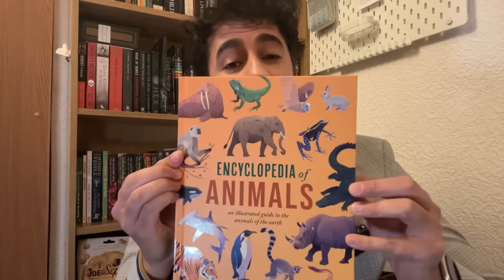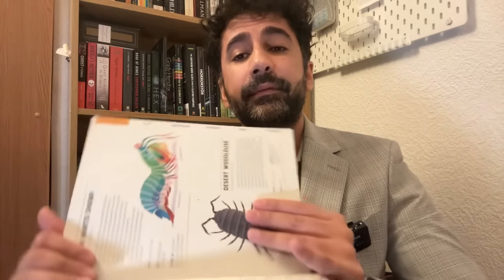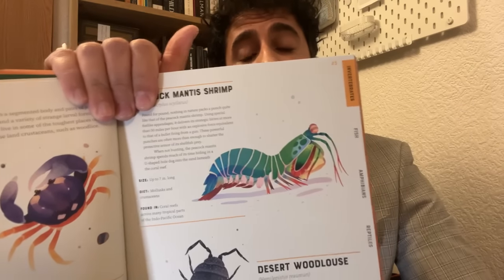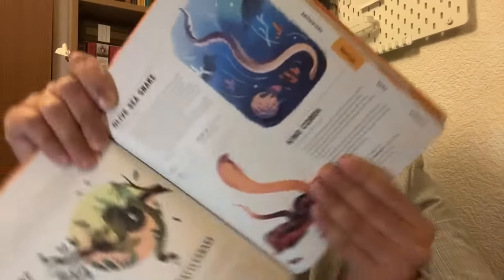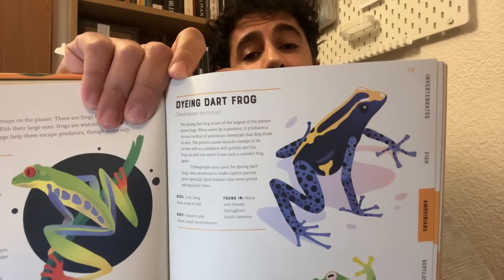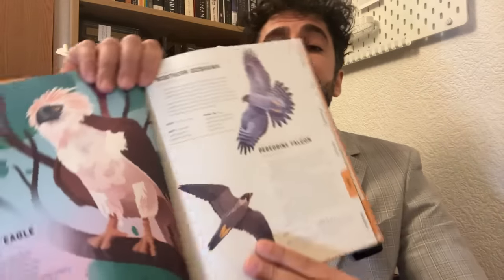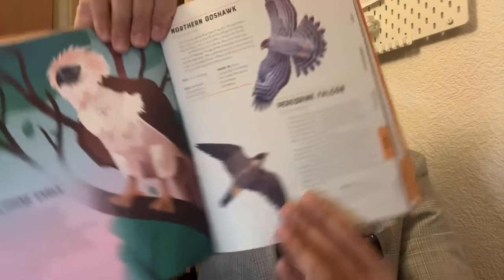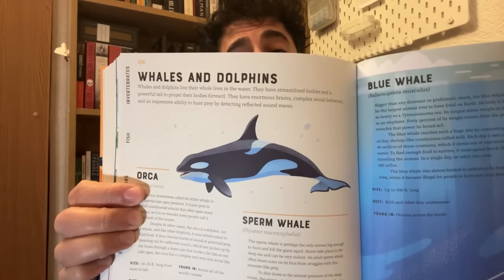ASMR: Reading about Animals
Hi all. Welcome to another live. Tonight I shall be reading about some of my favourite animals from Encyclopaedia of Animals to help you relax and hopefully generate some quality ASMR.